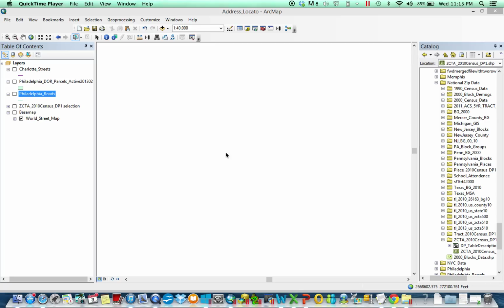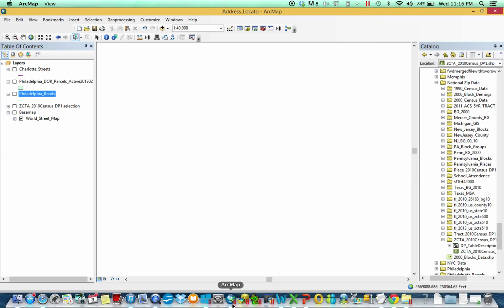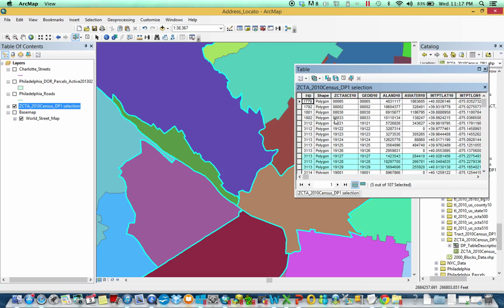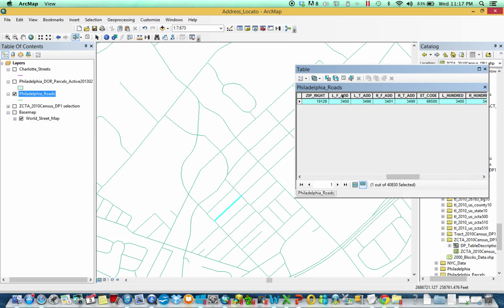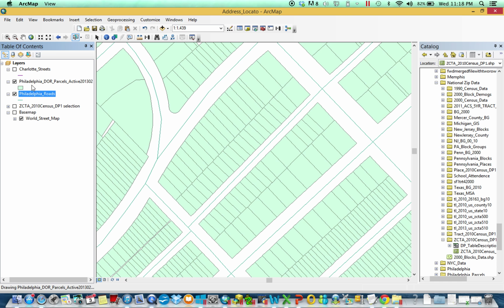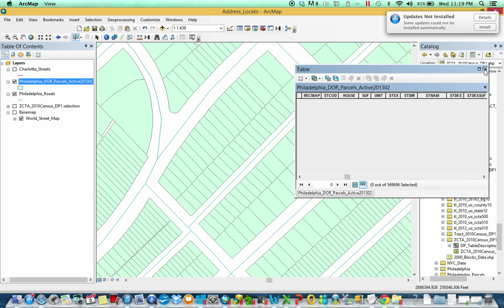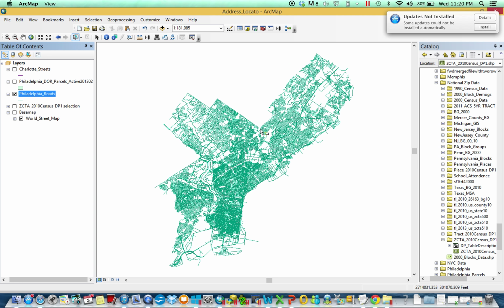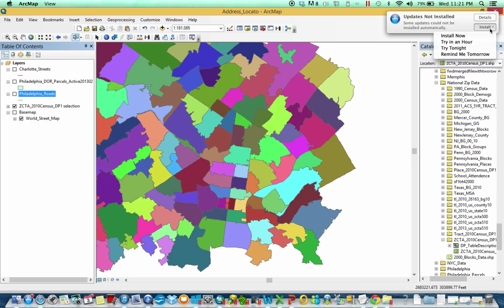Intro to Geocoding